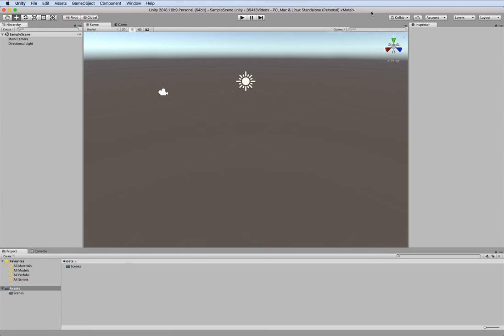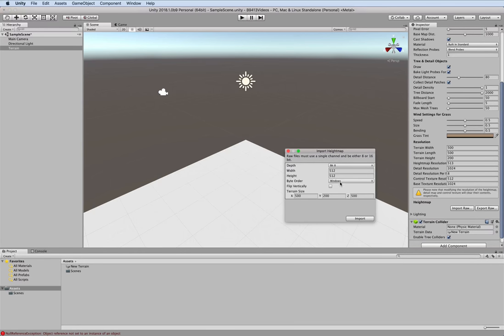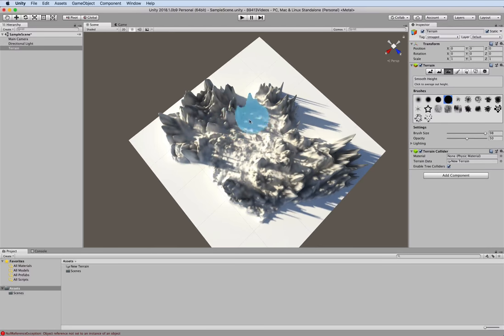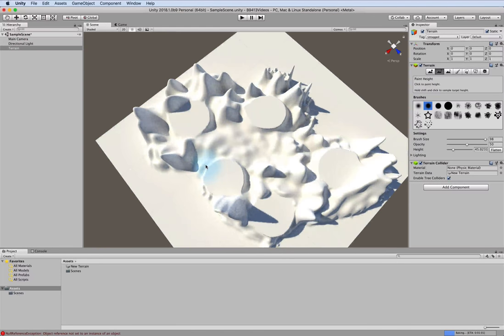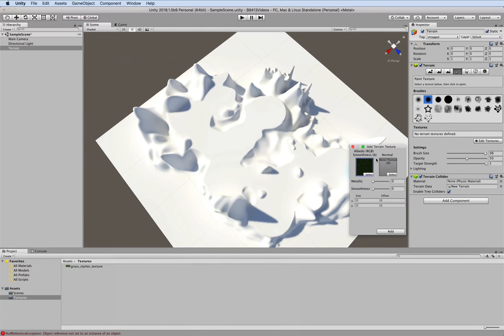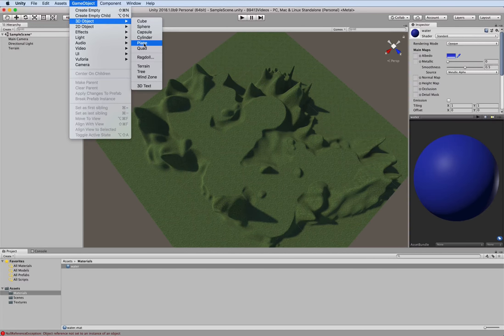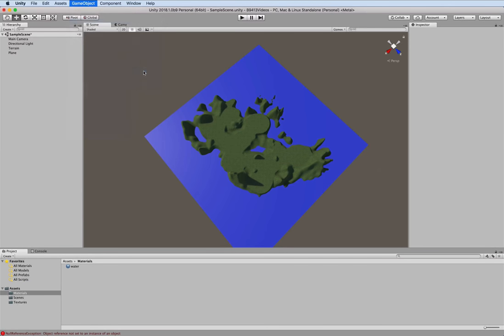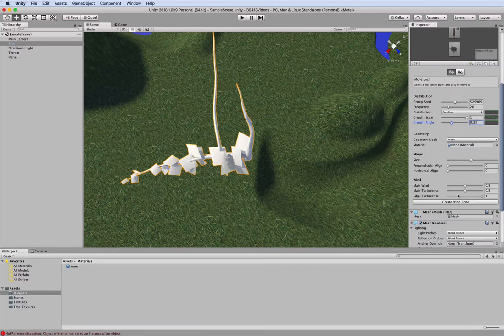Getting Started with Unity 2018 - 3rd Edition | 4.Creating Our Terrain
This is a Unity programming tutorial that runs alongside Chapter 4 of Getting Started with Unity 2018 - Third Edition.

Video Creator: Dr. Edward Lavieri